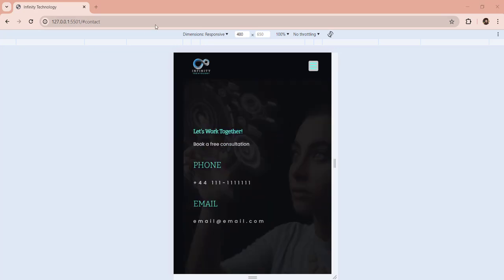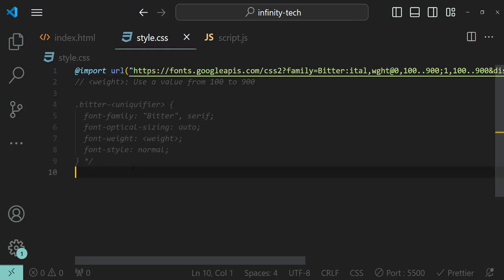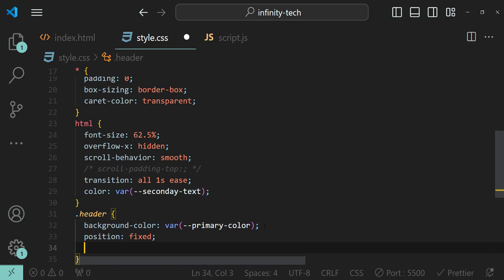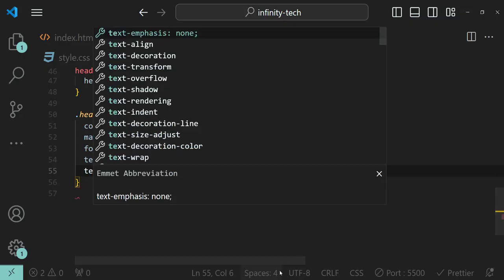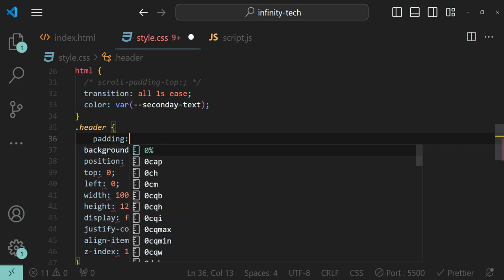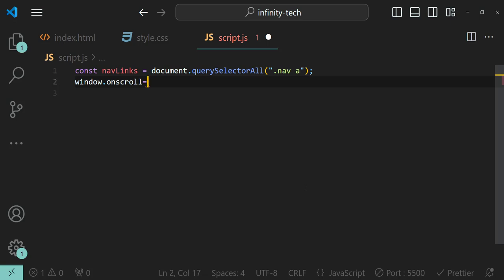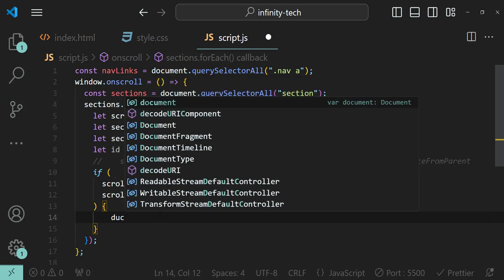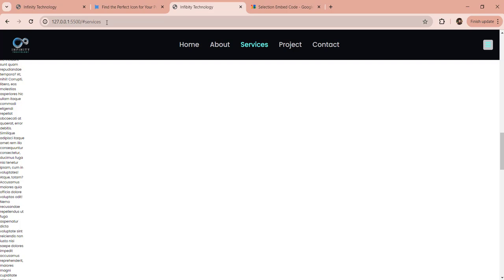Responsive Website with HTML CSS JS | IT Company | Part I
Build a Complete Responsive Company Website using HTML CSS and Javascript.